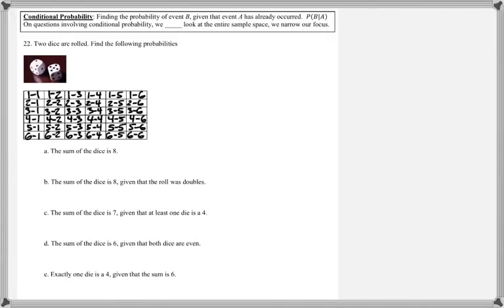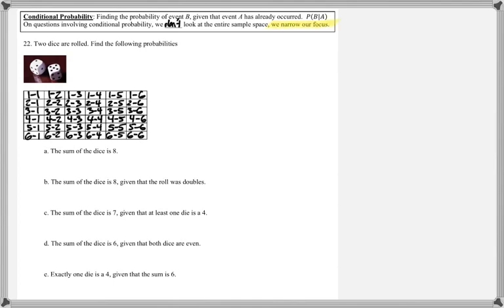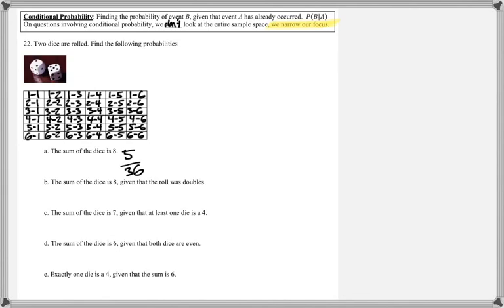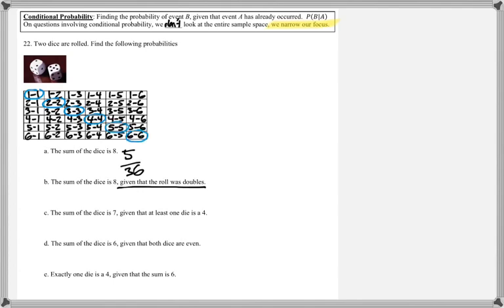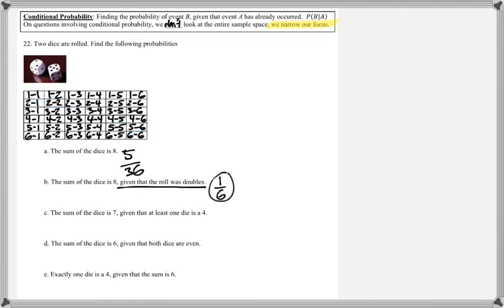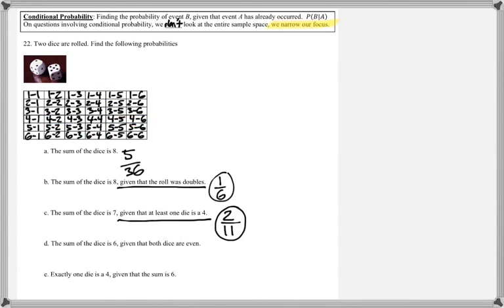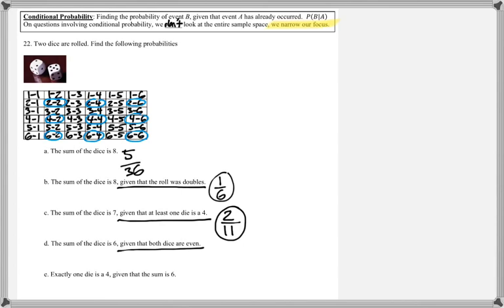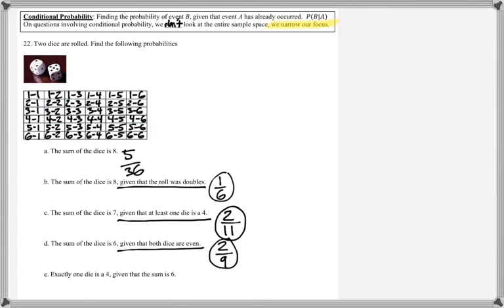Math 118 : 4.4 #22 (Mathematical Explorations Tutorial : Conditional Probability)